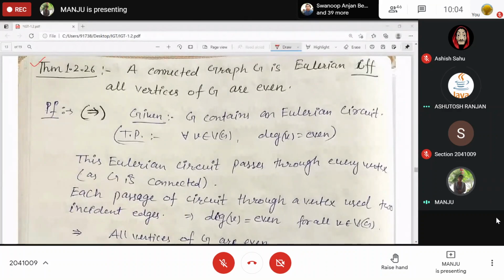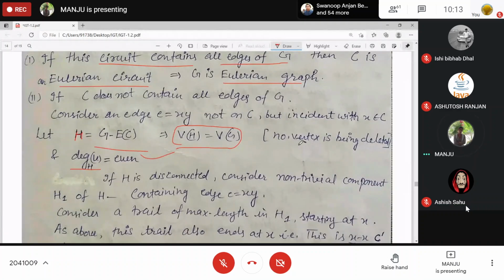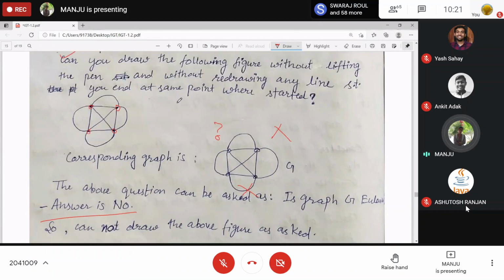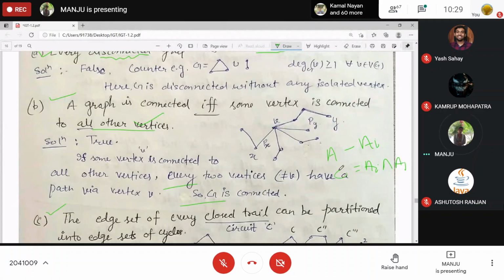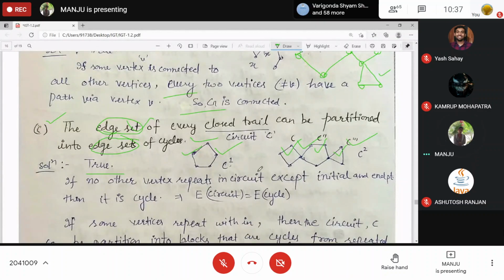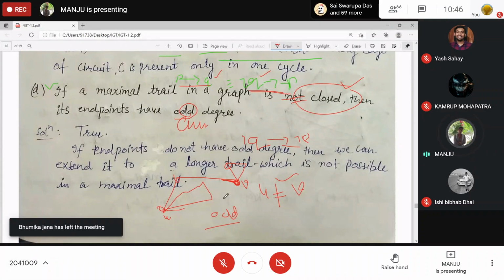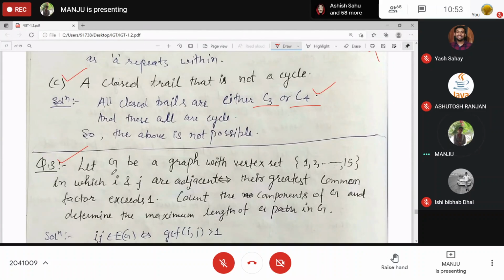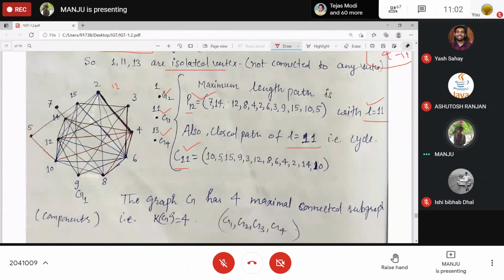IGT Theory 29/04/21